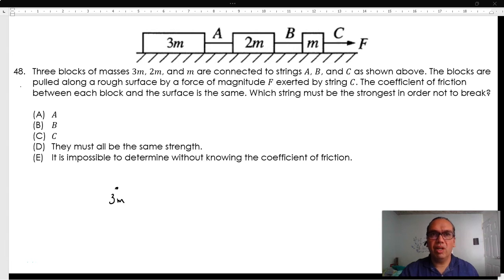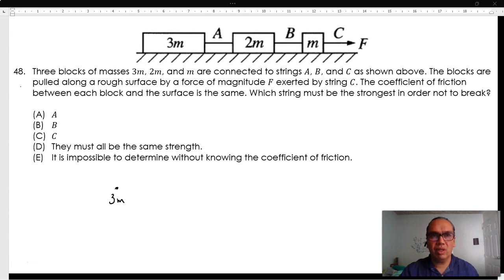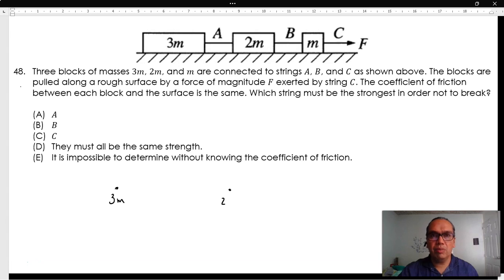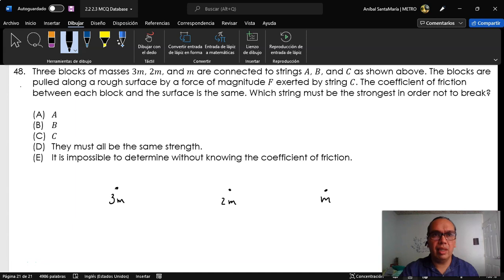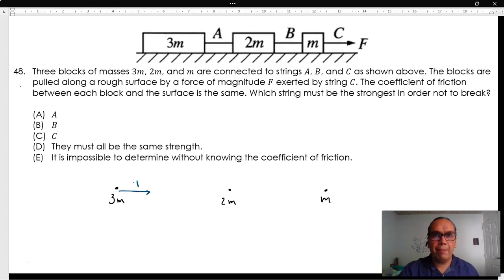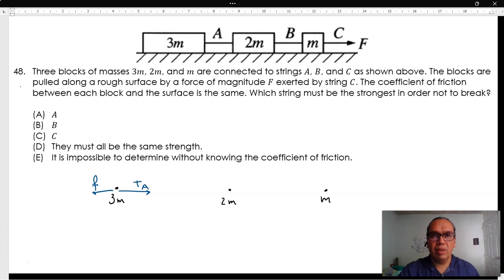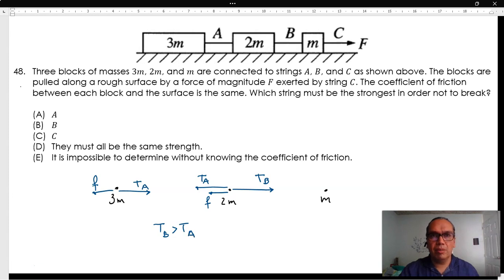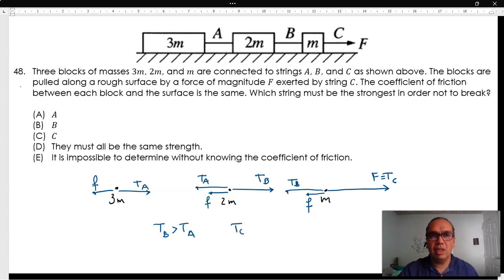2.3-24 A Qualitative Assessment of the Relative Magnitudes for Different Tensions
In this video we use Newton's second law and free-body diagrams to establish relative values for the magnitudes of interaction forces between objects in a three-body system.  No numerical values are considered.  It is only a qualitative comparison.